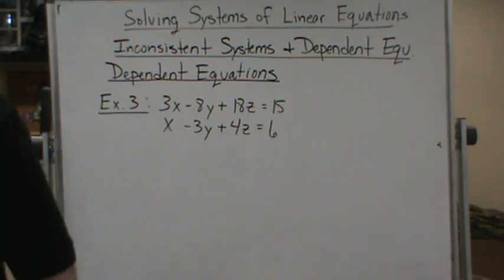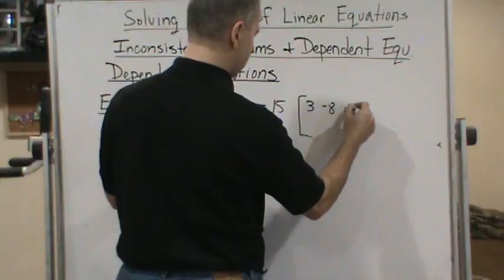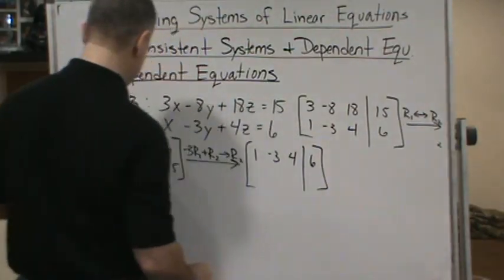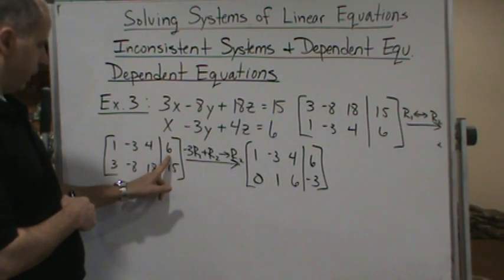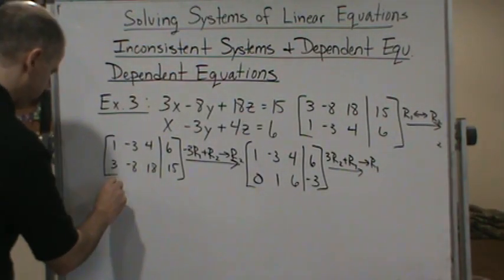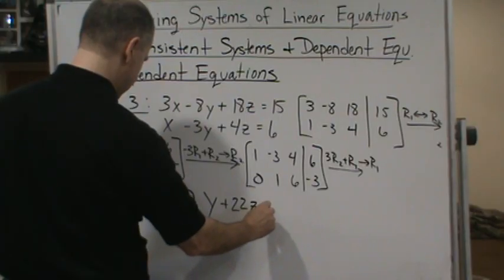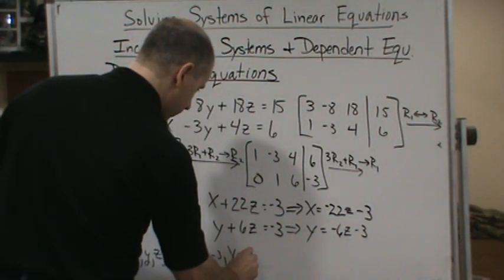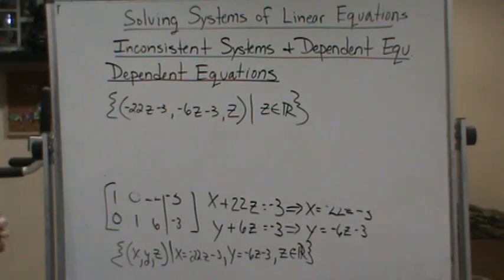MTH122 College Algebra Sec 6 2 Solve Sys of Lin Equ Inconsistent Sys & Dep Equ Dep Equ Ex3